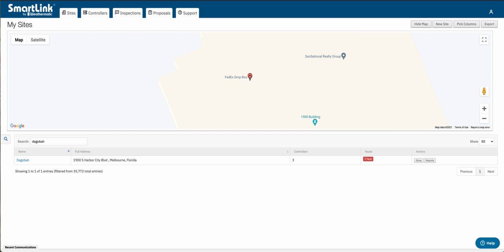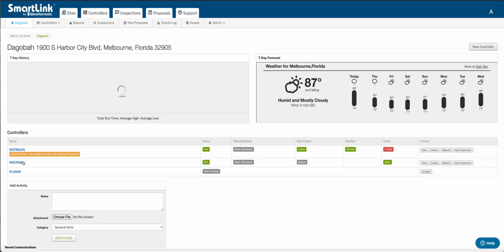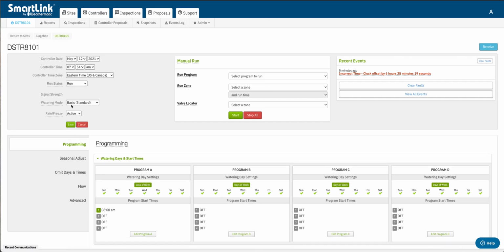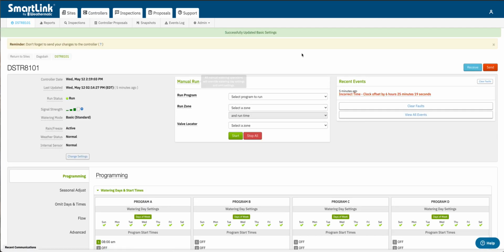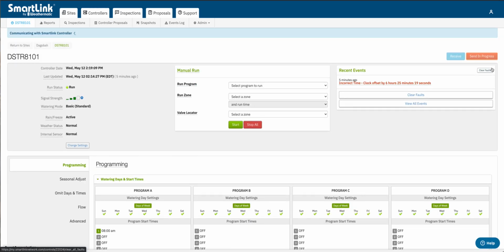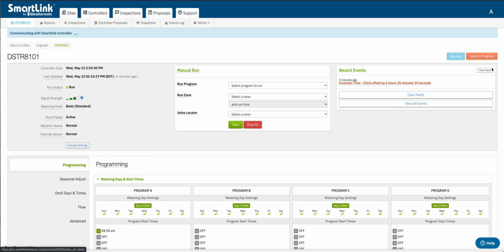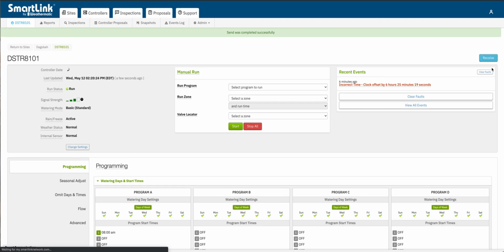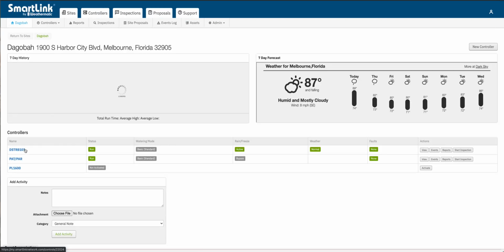How to fix an Alert for Incorrect Time/Date on SmartLink Network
This video will provide you with the instructions to correct the time or date of a controller that is connected through SmartLink Network.